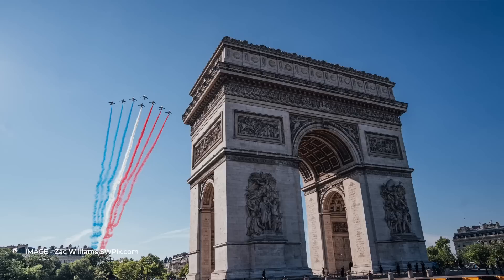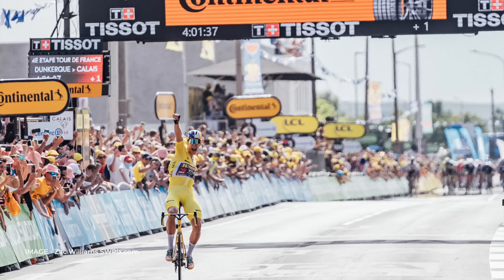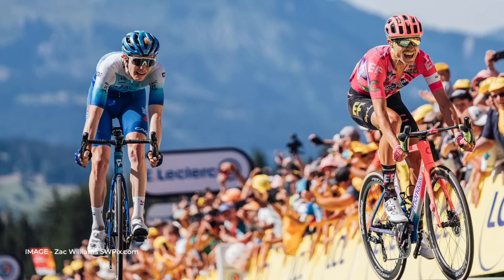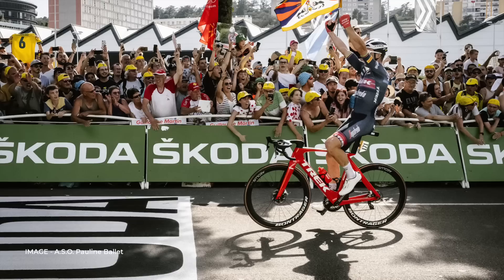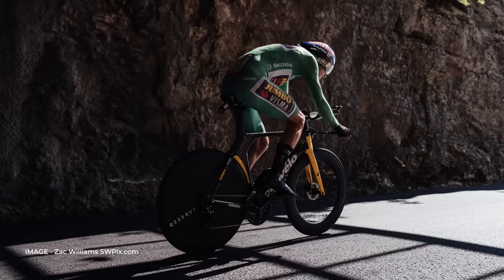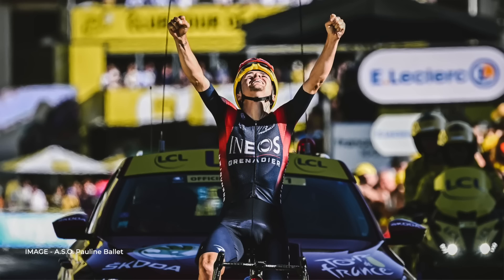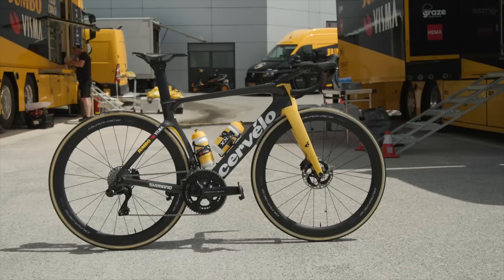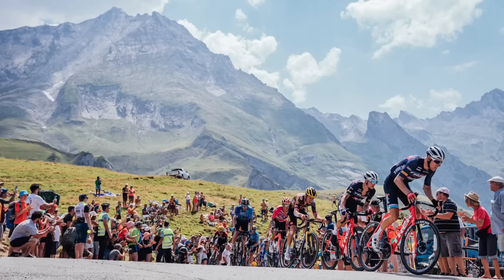The WINNING bikes of the Tour de France 2022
The Tour de France has just finished in Paris and as the rides take a well-earned rest, we’re taking a look at the bikes that won each stage of this year’s race along with all of the classification winners too. Which one is your favourite? Let us know below

What happens when a Tour de France rider HATES their bike, kit or the Yellow Jersey?